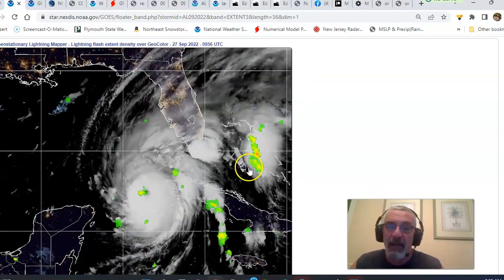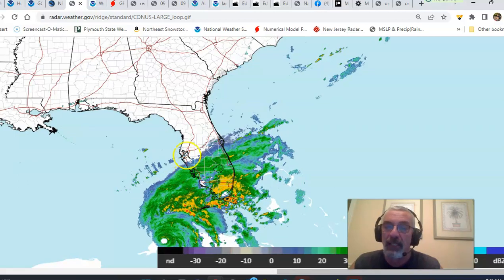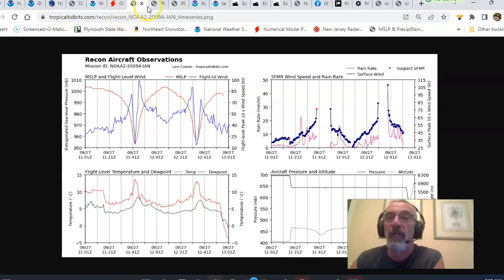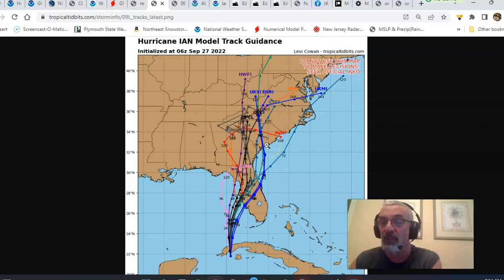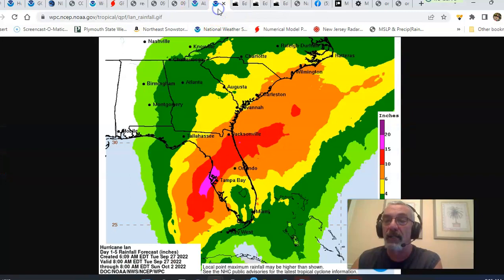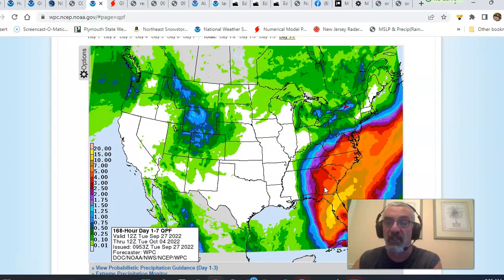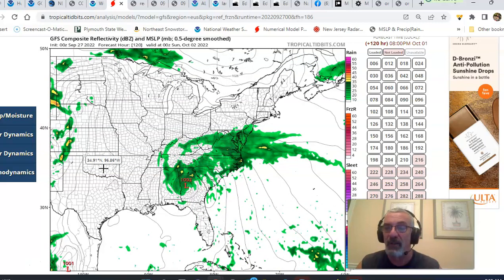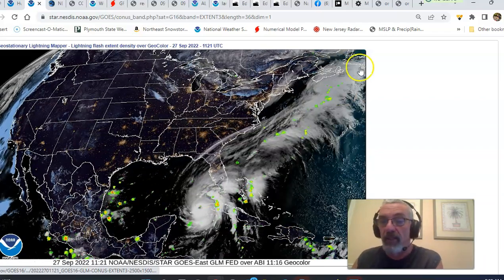Hurricane Ian Florida West Coast Landfall, Northeast Looks Dry Into Weekend, Weather in 5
Weather in 5 Hurricane Ian is emerging off the west coast of Cuba and heading for a landfall along the West Coast of Florida sometime later Wednesday however Ian will slow down to a crawl and possibly stall right along the coast for a day or possibly 2 days and this will create big issues regarding rain and coastal flooding.

In the Northeast dry air is spreading southward and we have mostly dry weather into Saturday as the moisture from Ian tries to move northward but it gets suppressed to the south.

Omni True Value Hardware has everything you need to make sure your home looks great, functions well, and can handle adverse weather.